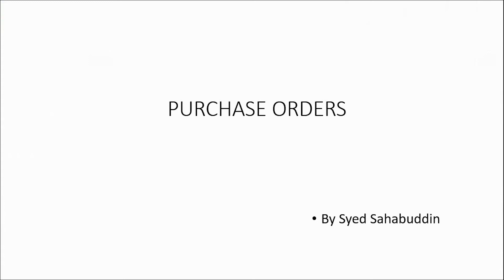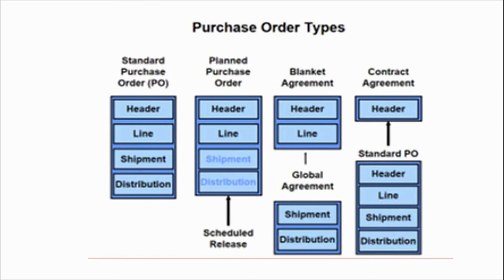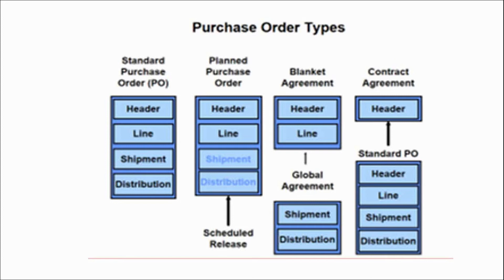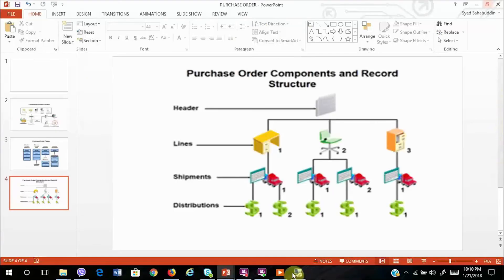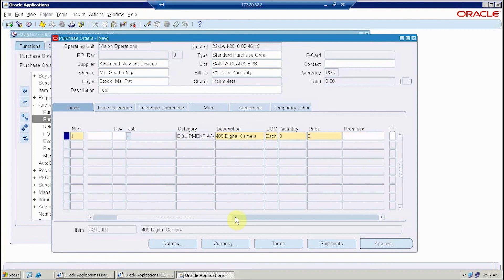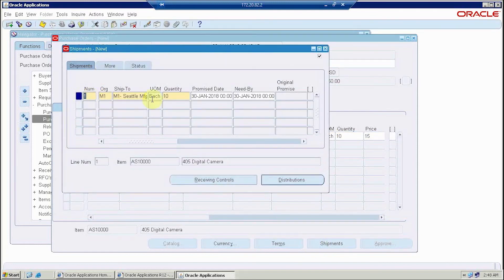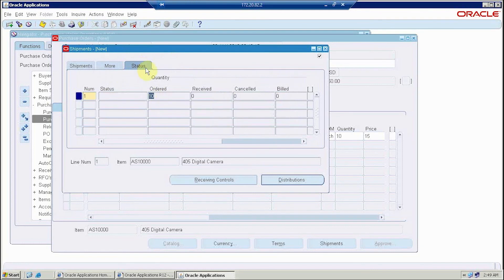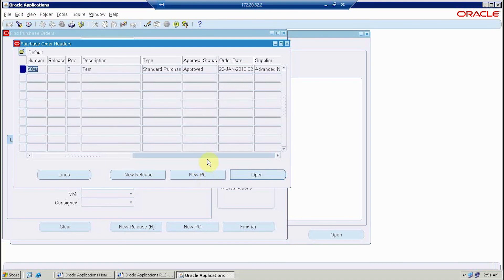Oracle EBS Standard Purchase Order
Purchase orders are used to purchase goods/services from a supplier. A purchase order typically contains supplier,